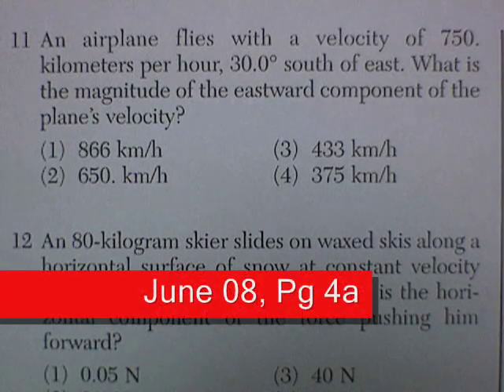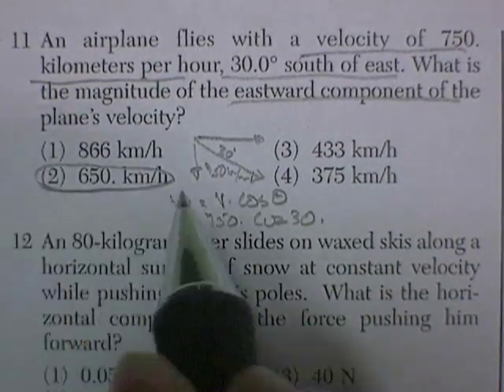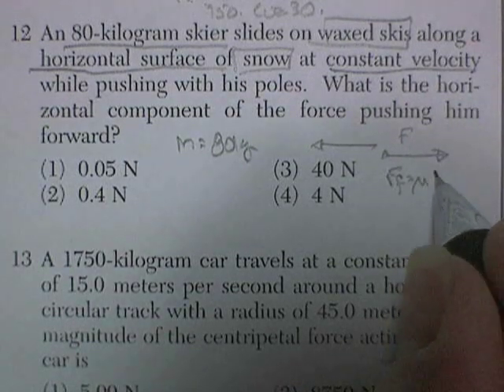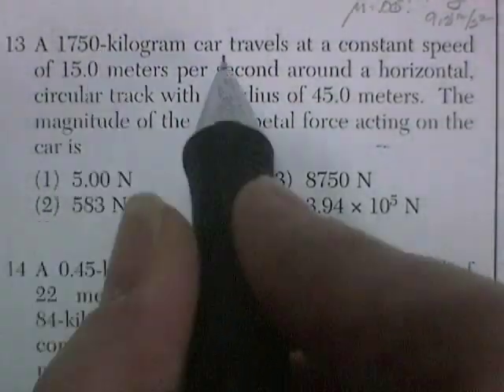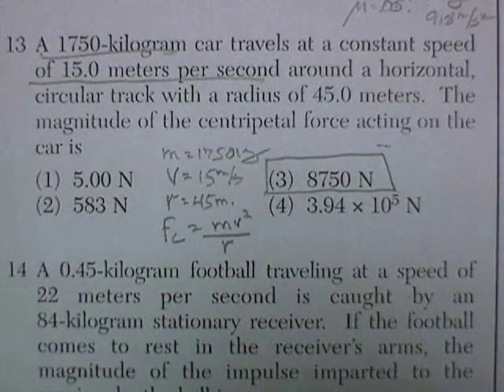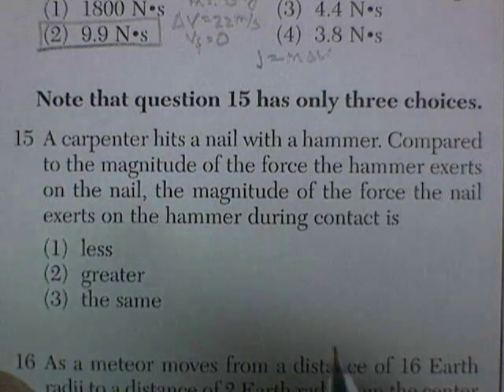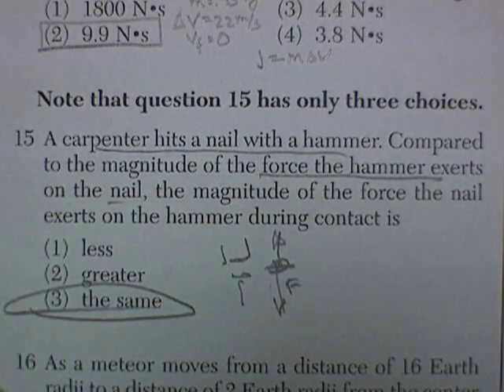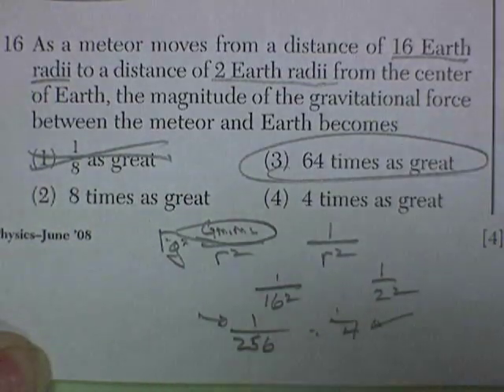NYS Regents Physics Review: June 08, Pg 4a